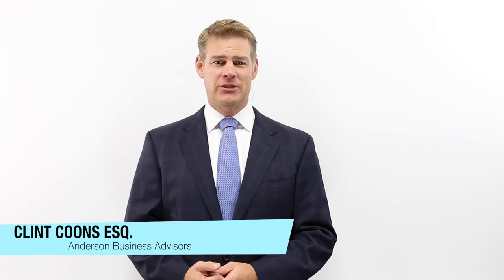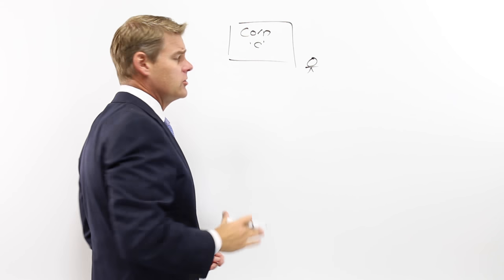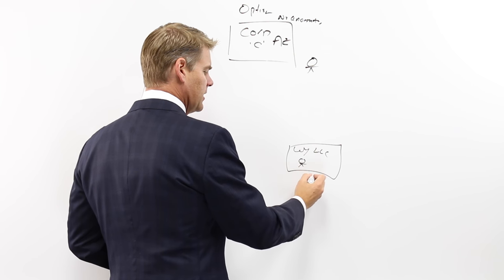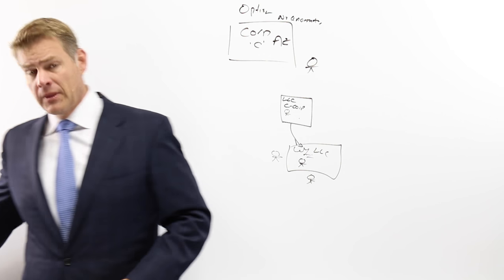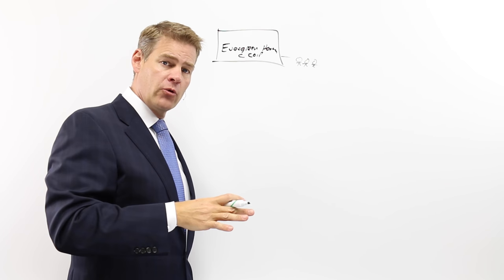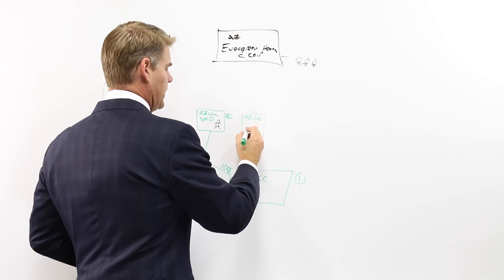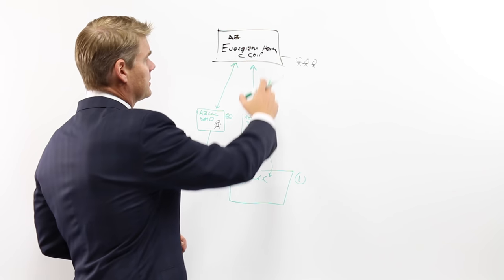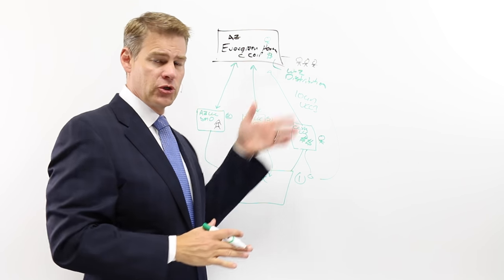Entity Structuring for an Adult Care Facility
In this video, real estate asset protection attorney Clint Coons covers how to structure an adult care facility for asset protection.  Learn how to combine a corporation with LLCs for maximum protection.

Claim Your FREE 45-minute Investment Strategy Session to receive business planning tips and asset protection.

Learn about Real Estate & Asset Protection from Clint Coons, Esq. and Toby Mathis, Esq. at our next all-day free Livestream 9 am to 4 pm PT. on Saturdays. Our attorneys and specialists will answer ALL questions: 👉 Save Your Seat

Download your free copy of Un-Tax Yourself eBook and discover the secret to real estate wealth is in the tax deductions.